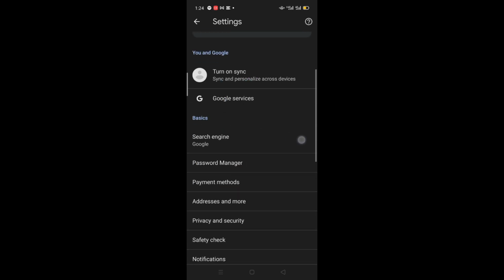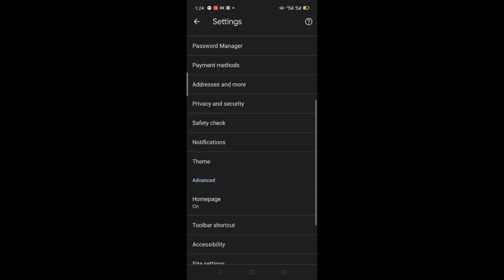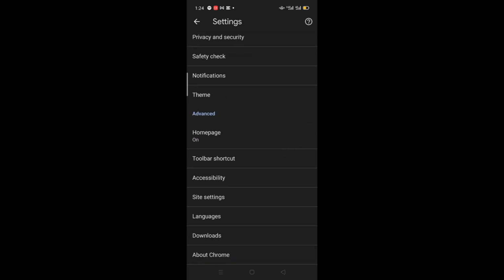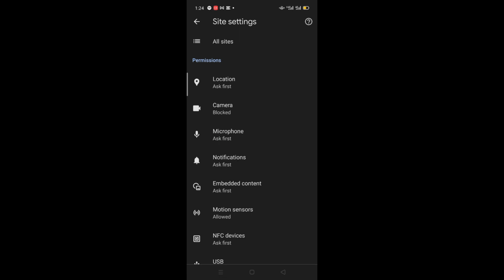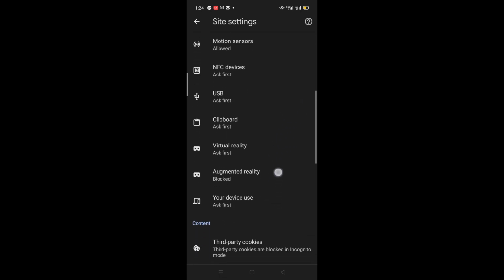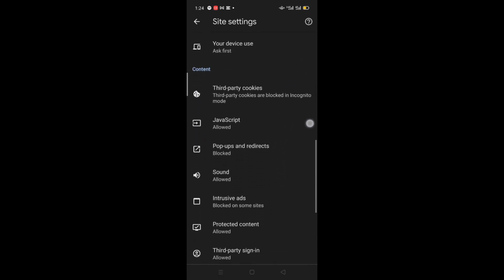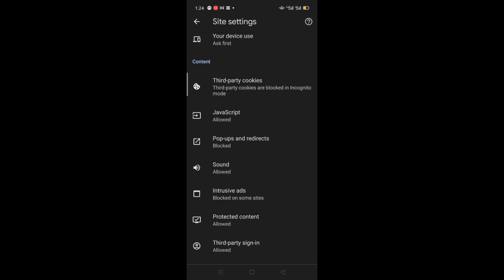How to enable pop-ups on google chrome (2024)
How to enable pop-ups on google chrome

In this video i´ll show you How to enable pop-ups on google chrome. The method is very simple and clearly described in the video. follow all the steps & enable pop-ups on google chrome